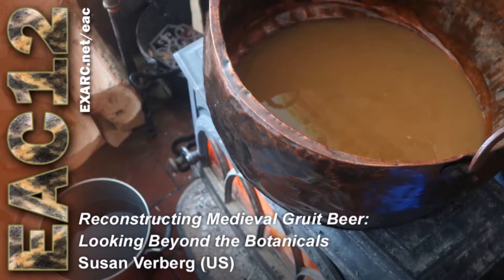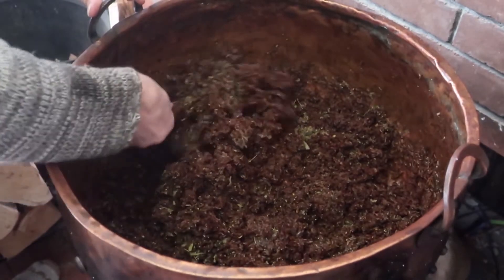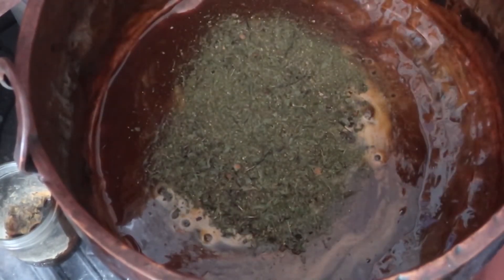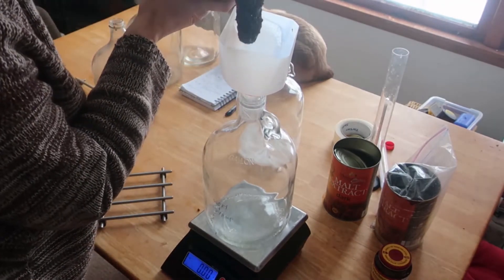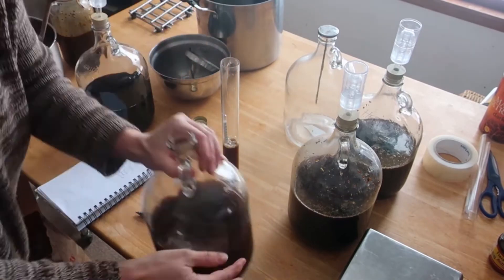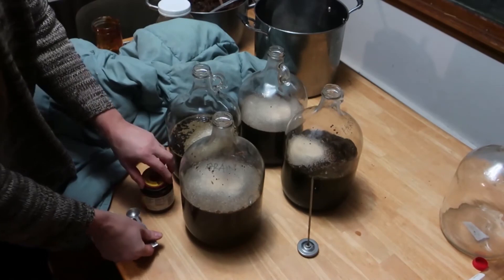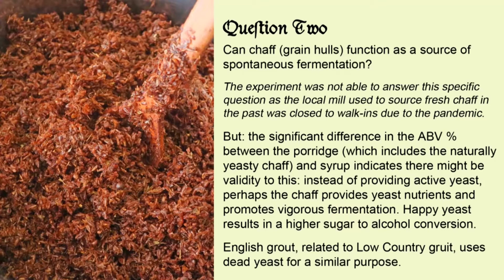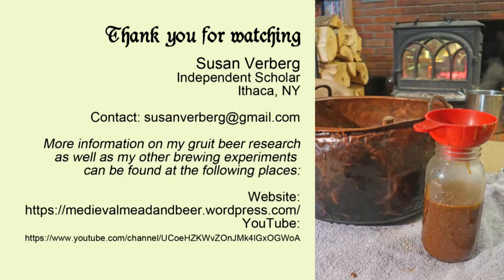Reconstructing Medieval Gruit Beer: Looking Beyond the Botanicals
Susan Verberg - Independent Scholar (USA)

In this video-paper, I will demonstrate a plausible connection between malt and the substance gruit. Gruit was a government-regulated substance used in the brewing of medieval gruit beer, a type of beer found in the European Low Countries. It is also a favorite with living history brewing demonstrations, as well as with craft brewers interested in alternative botanicals. But many gruit-beer experiments only concern themselves with flavor and herbal components. They do not consider how or why the gruit substance may contribute to a longer shelf life, nor the reason its reputation as an essential element in brewing persisted for centuries even after hops came into common use. We know from surviving tax records in the medieval Low Countries that the grain aspect of the malt was at least as important as the botanical inclusions. I will present one experiment that examines how the gruit substance affects fermentation and alcohol content, and therefore shelf life, which leads to greater economic possibilities. A second experiment examines the use of chaff as a source of spontaneous fermentation, which supports gruit’s historical reputation as a desirable malt base rather than simply flavoring.